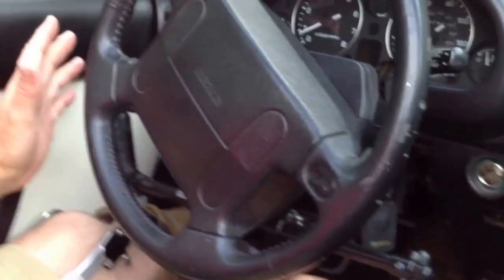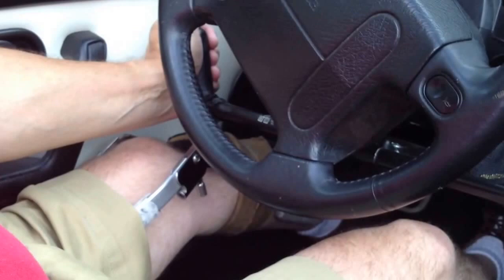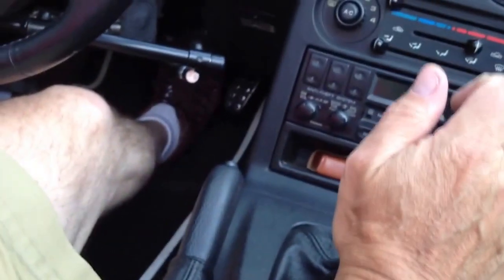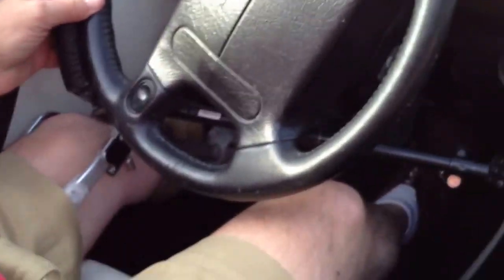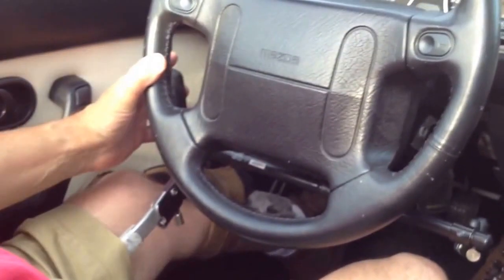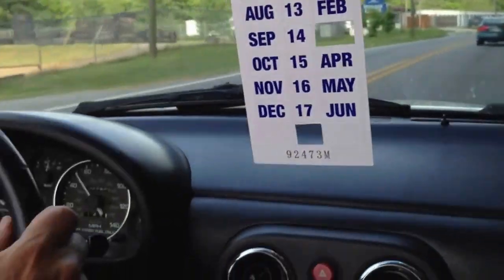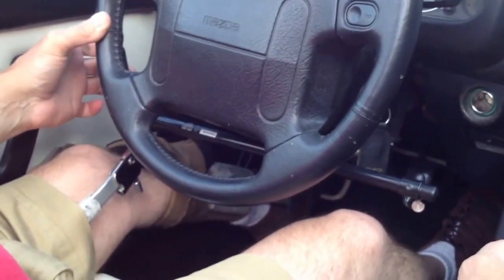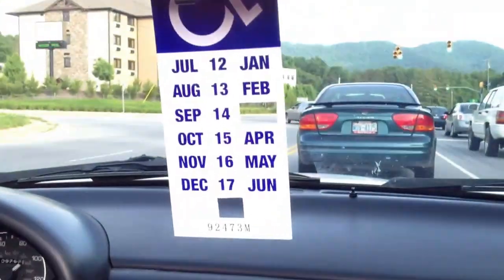Hand clutch in a Mazda MX-5 Miata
Alfred Bekker "right hand clutch" for left leg disabilities to drive manual transmission cars